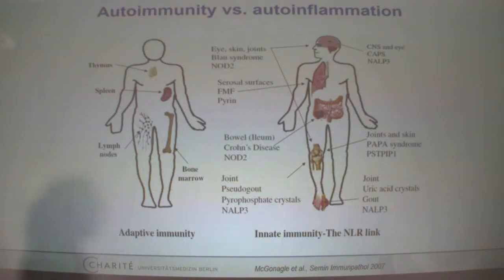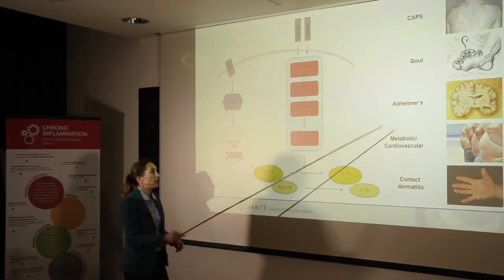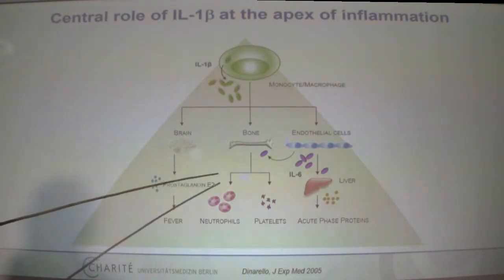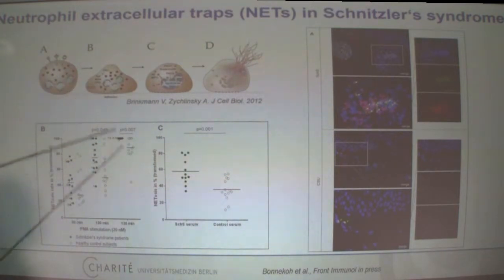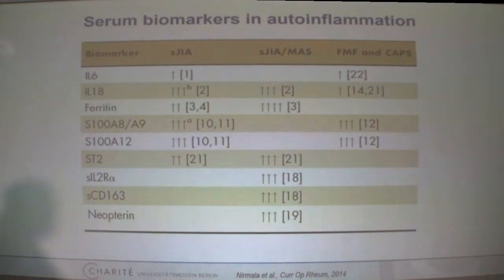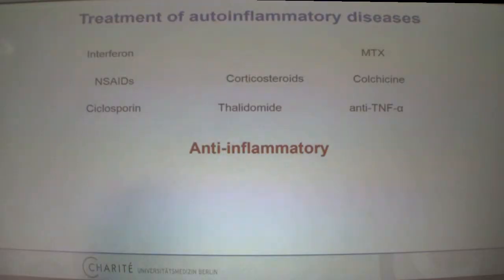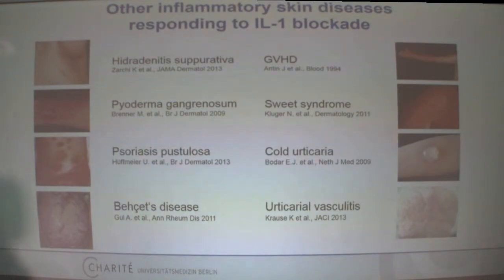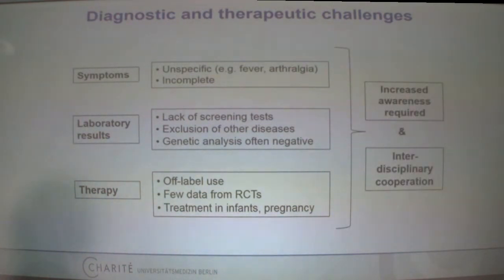Leibniz-Inflammation Lectures 2019 03 01 Karoline Krause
Urticarial rash due to autoinflammation

Autoinflammatory diseases are mediated via
disturbances in innate immune signalling cascades.
Many of them present with chronic recurrent wheals
too. What are the cellular drivers of these diseases and
how are they activated? We will illustrate pathogenetic
insights, clinical clues and current treatment concepts.